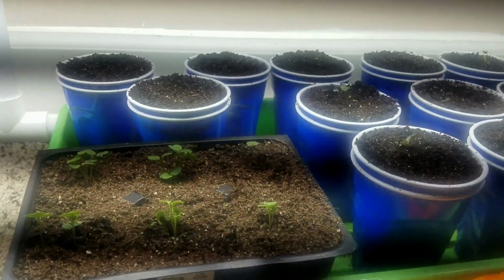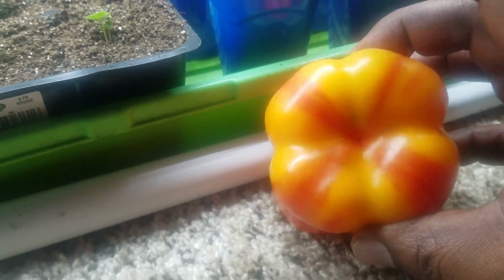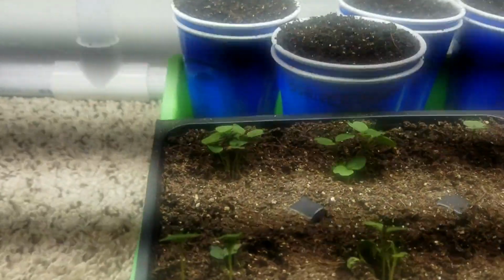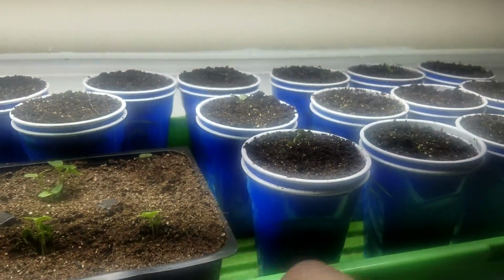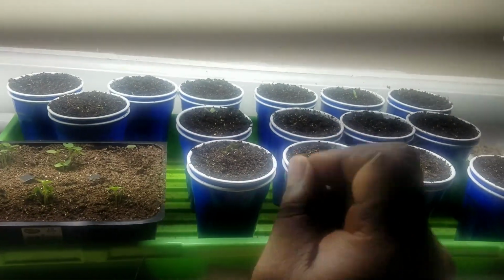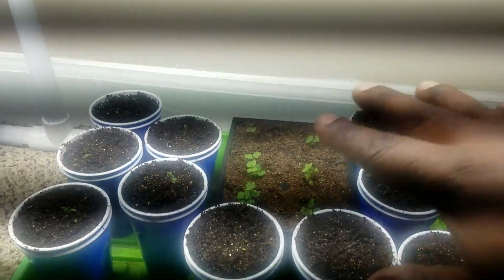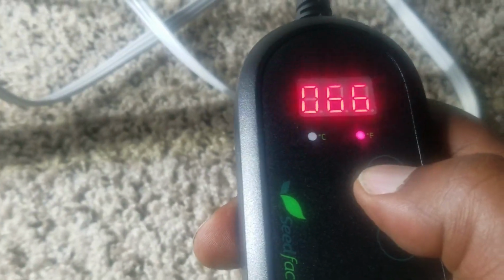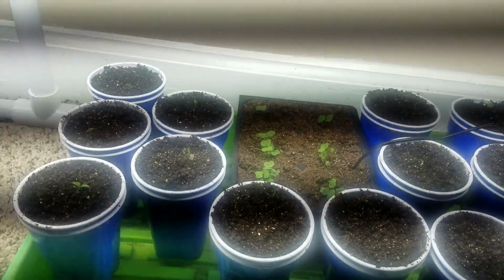How To Start Seeds With Seedling Heat Mat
You do not technically need a seedling heat mat to start your seeds. However, in this video, I will show you How To Start Seeds With Seedling Heat Mat.

Most beginner gardeners buy a seedling heat mat with all the wrong intentions.  Not only do they buy one not know how to use it but they get one without the thermostat.

Find out why you need to have one and when to use a seedling heat mat.